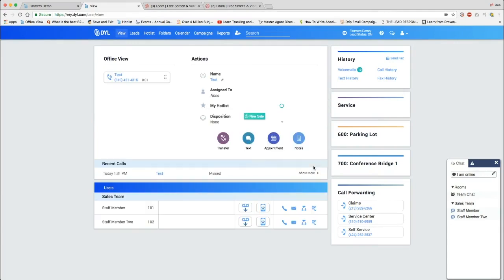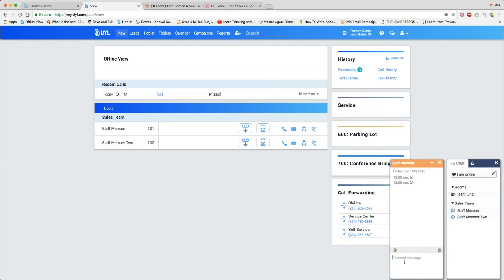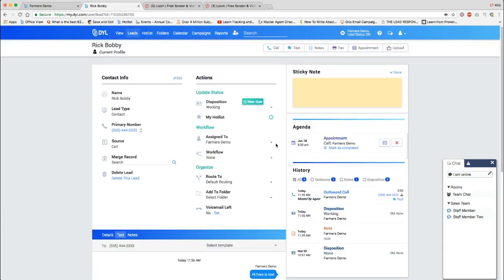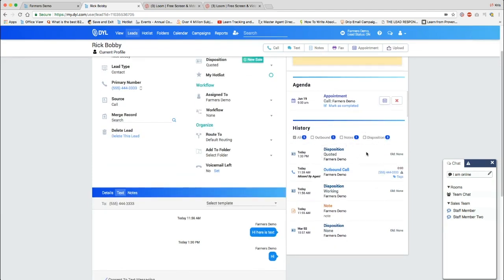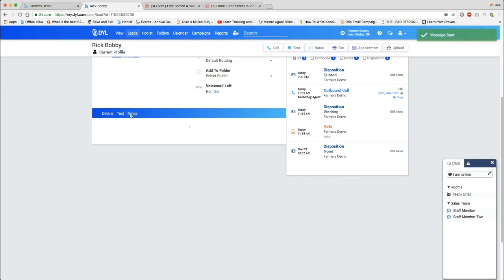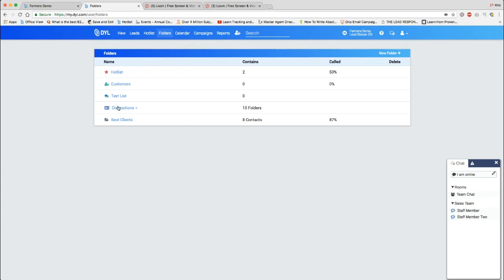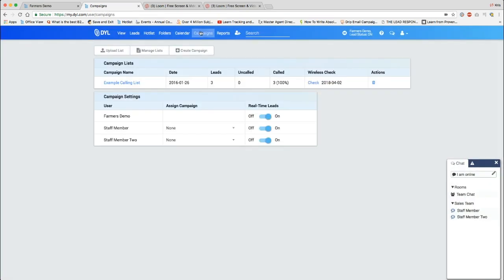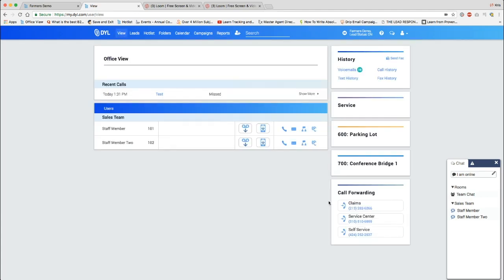Farmers Pilot DYL Demo